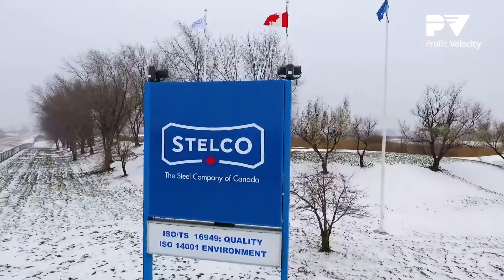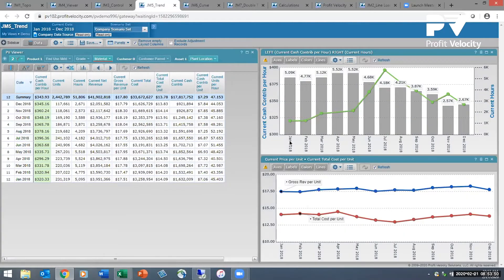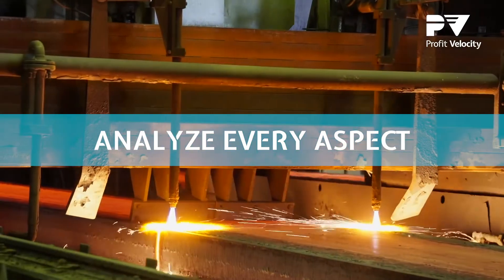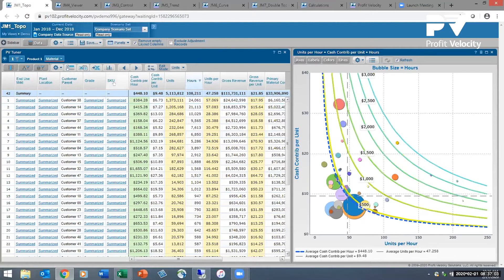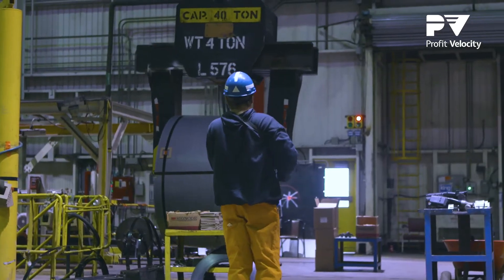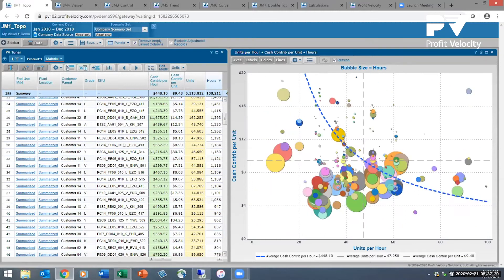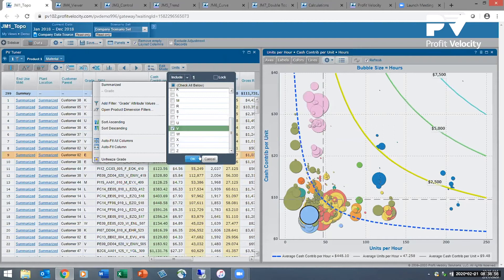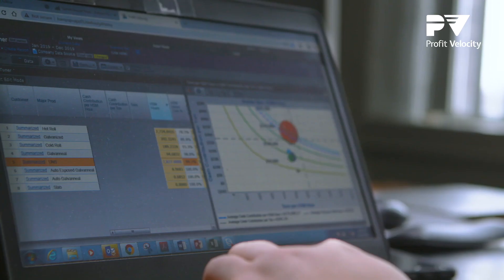How we're helping Stelco maximize profits - 7 min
Profit Velocity’s data analytics platform has enabled Stelco to visualize the margin per hour that each of its 8,000+ products generates. This insight helps Stelco’s sales, production and finance teams collaborate more closely as well as forecast with great precision how proposed changes on the revenue and cost side will improve profitability.